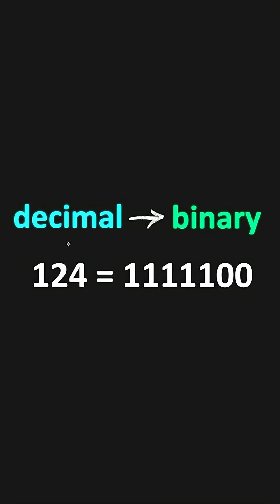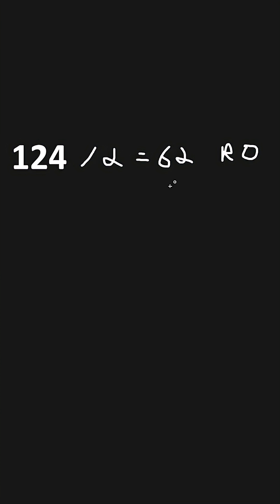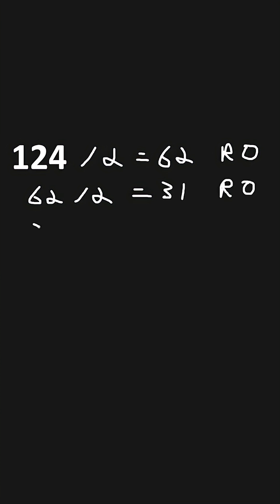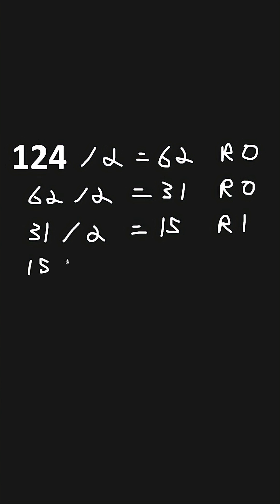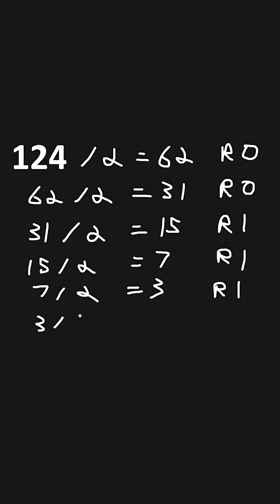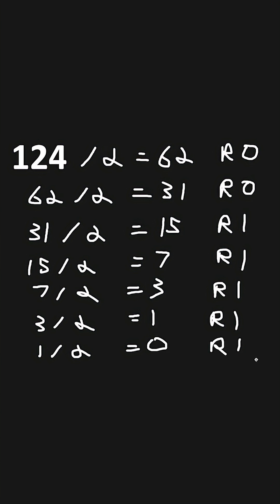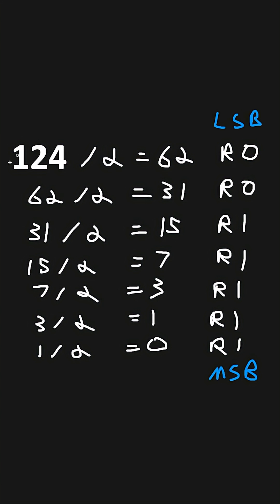Convert decimal to binary EASY!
An easy way to convert decimal to binary is by repeatedly dividing the original number by 2 and keeping track of the remainders.